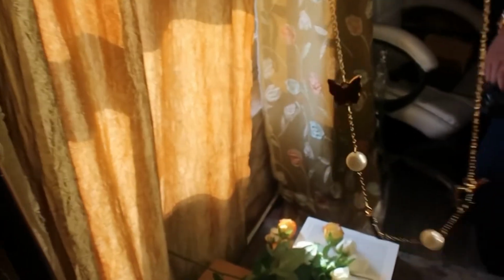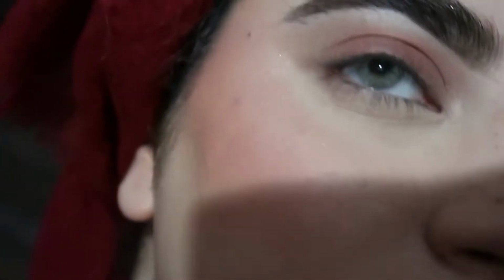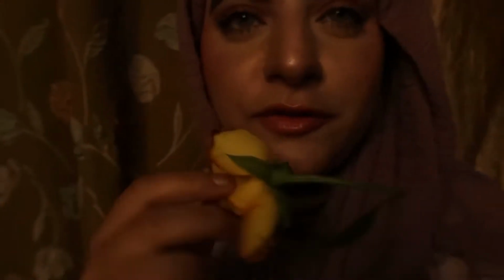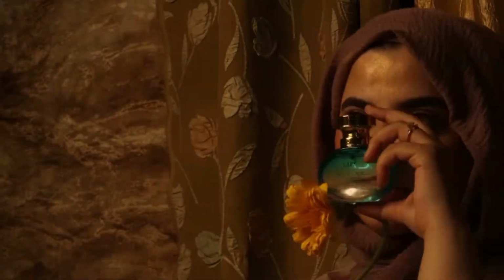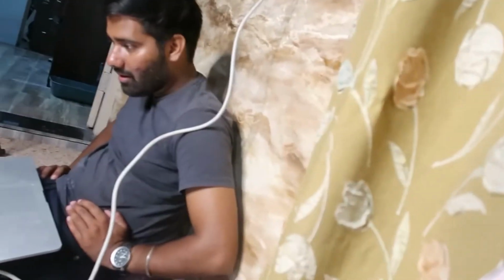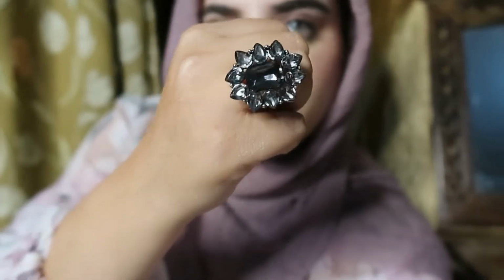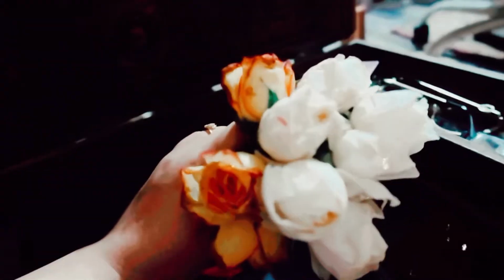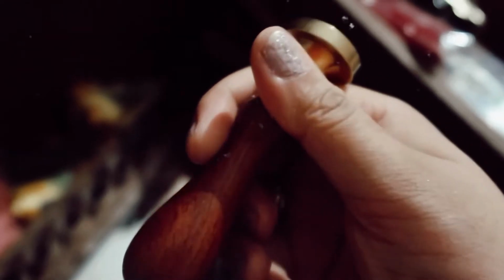bts Behind the scenes of my recent shoot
Hey guys
I hope you are all doing great
This was my recent shoot in collaboration with lafz perfumes
I thought I should take you along with me
Also I recently opened a new page DustyTimes & InkedPages
Do gove your love to that page as well

SC ssyed343

FB SundusSyedofficial